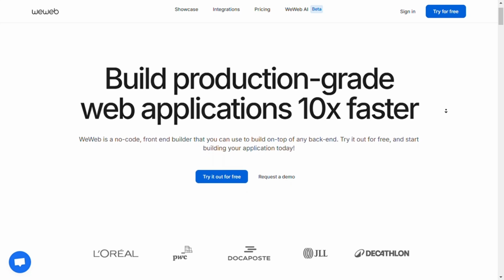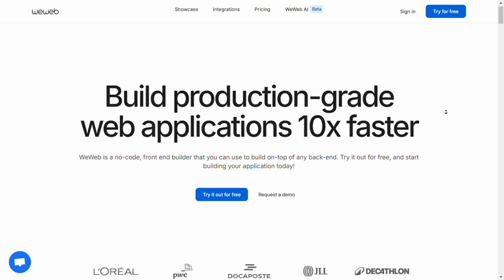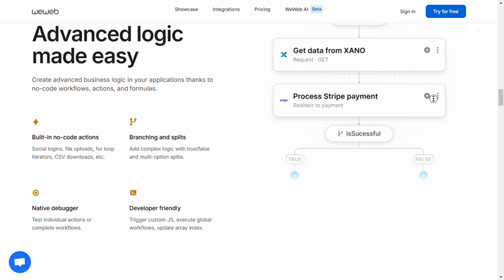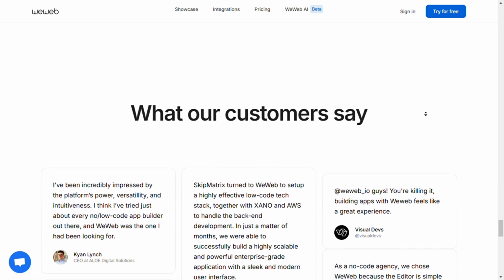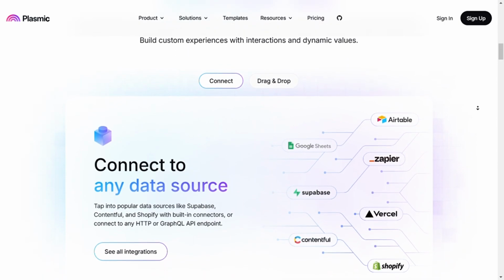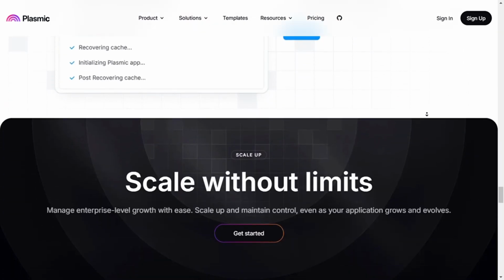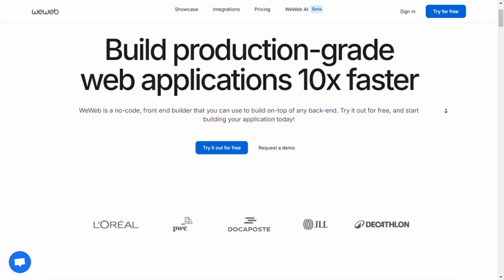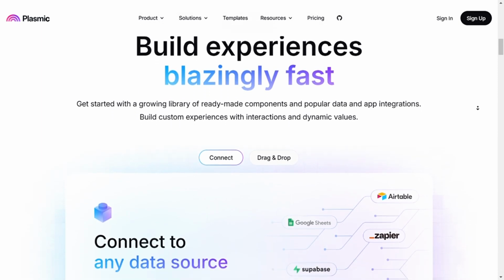WeWeb vs Plasmic - Which Visual Programming Tool Is Better In 2025 (FULL COMPARISON!)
If you’re a developer, designer, or no-code enthusiast trying to decide between WeWeb and Plasmic for your visual programming and web app development needs in 2025, this full comparison is exactly what you need. In this video, I put WeWeb vs Plasmic head-to-head, analyzing their features, flexibility, ease of use, pricing, scalability, and real-world performance in 2025 to help you choose the best platform for your no-code or low-code development workflow. Whether you’re focused on drag-and-drop UI building, headless CMS integration, React component customization, or scalable app deployment, both WeWeb and Plasmic offer powerful visual programming tools in 2025—but which one is better for your project? By the end of this WeWeb vs Plasmic 2025 comparison, you’ll have a clear understanding of whether WeWeb or Plasmic is the best tool for designing, developing, and deploying modern web applications in 2025. If you’re searching for the best low-code development platforms, no-code web builders, front-end design tools, or headless CMS integrations in 2025, this guide will provide the insights you need to make an informed decision.

The content of this video is for educational and informational purposes only. We are not financial advisors, legal professionals, or certified experts in any field which means that the information shared in our videos should not be considered financial, legal, or professional advice. Any decisions you make based on our content are solely your responsibility. While we strive to provide accurate and up-to-date information, we cannot guarantee specific results or outcomes so we strongly encourage you to conduct your own research and consult a qualified professional before making any financial or technical decisions. By watching and engaging with this video, you acknowledge and agree to these terms.